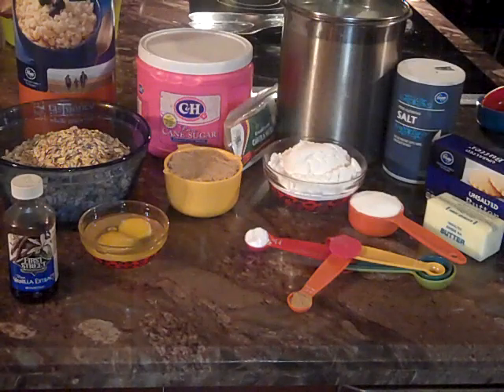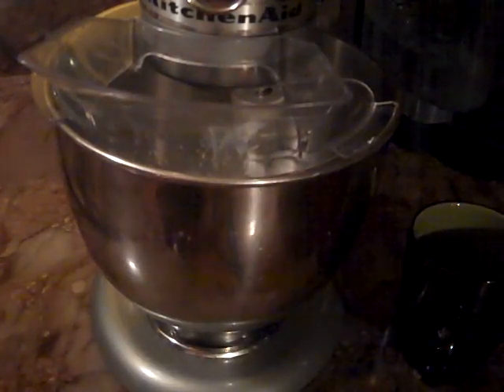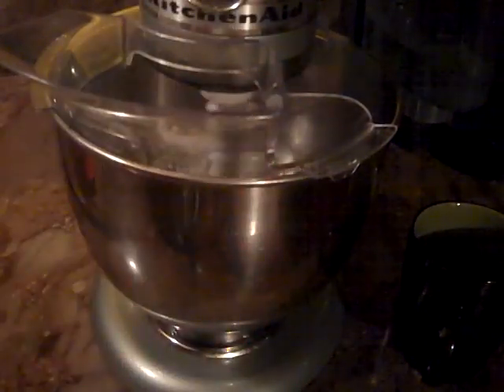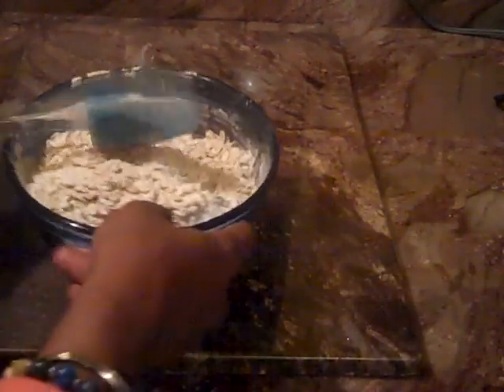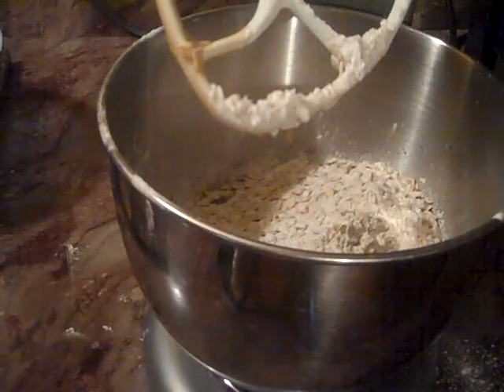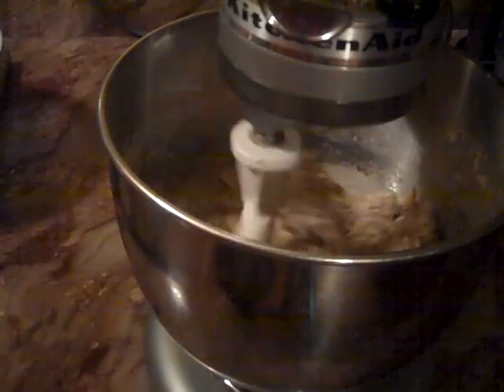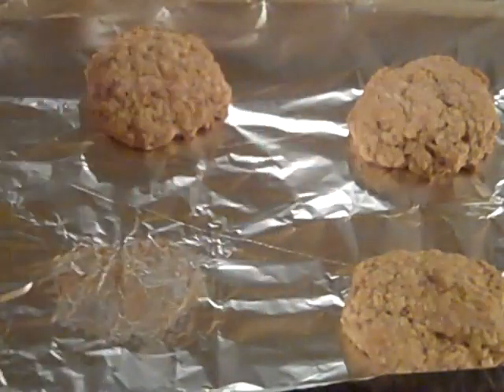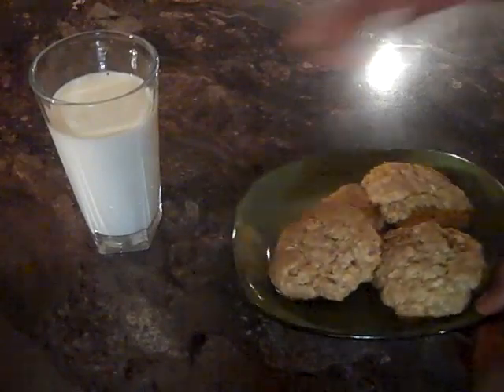Oatmeal Cookies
This is a How to, Step by Step, Cooking video. With Recipe as follows:
3 cups of Old Fashion or Rolled Oats
1 1/2 cup of All Purpose Flour
1/4 cup of Granulated Sugar
1 cup of Brown Sugar (packed)
1 teaspoon Baking Soda
1/2 teaspoon Salt
1/2 teaspoon Cinnamon
2 teaspoon Vanilla Extract
1/2 cup Unsalted Butter
2 Large (refrigerated) Eggs
Bake 350 degrees
8-11 minutes

Tina